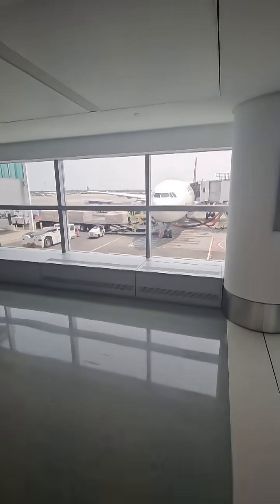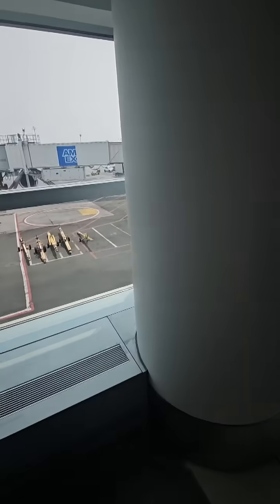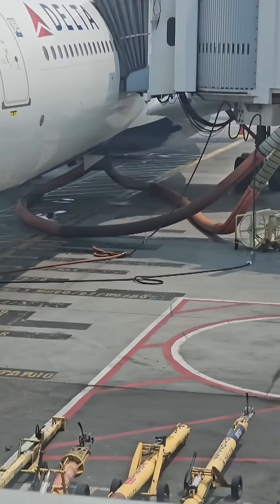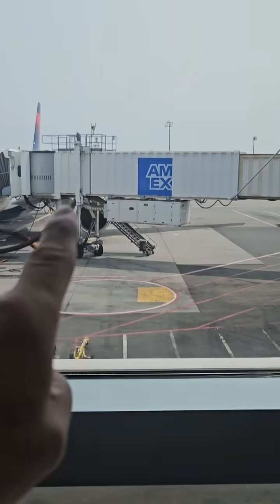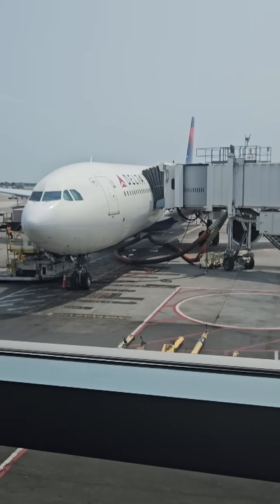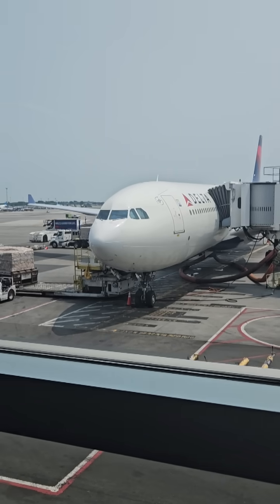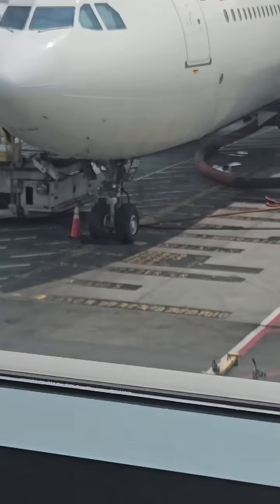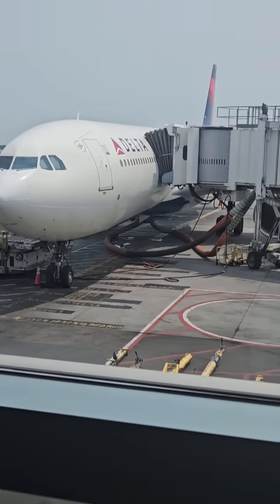All about the Airbus A330 external power and air conditioning connections.